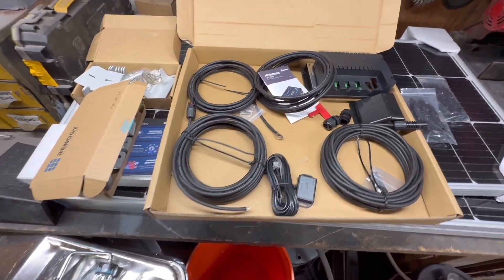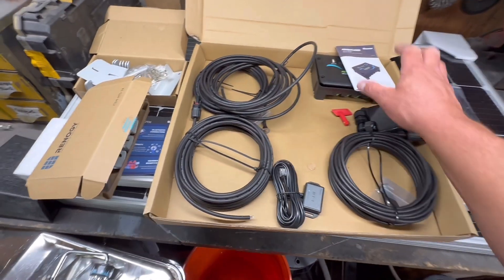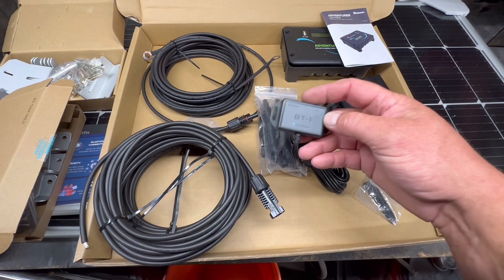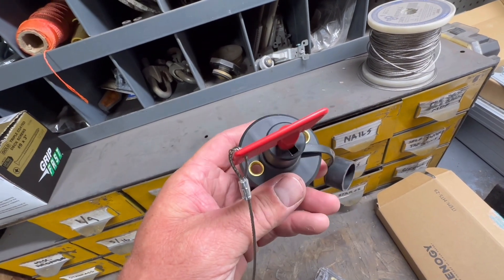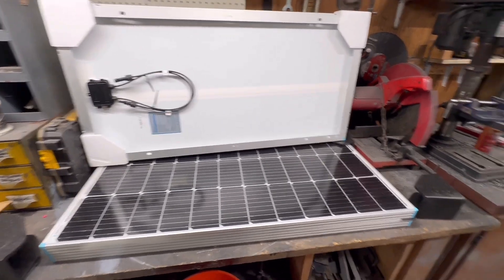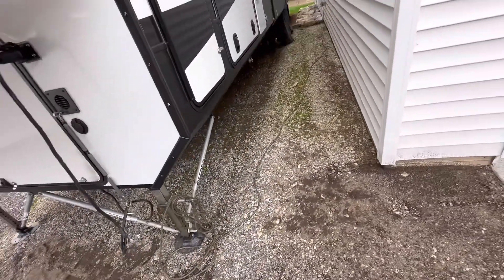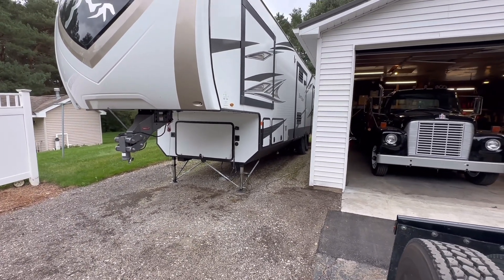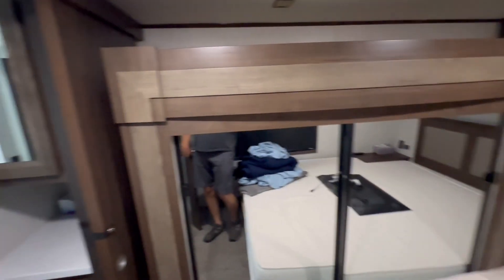5TH WHEEL RV SOLAR INSTALL! But does it actually work????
I install a Renogy 300 watt RV solar kit including (3) 100 watt panels, adventurer charge controller, disconnect switch and fuse.  Then I rate the functionality of the system after its first real world use.